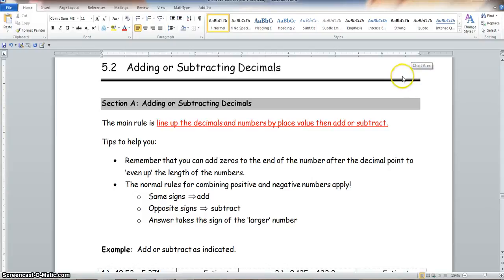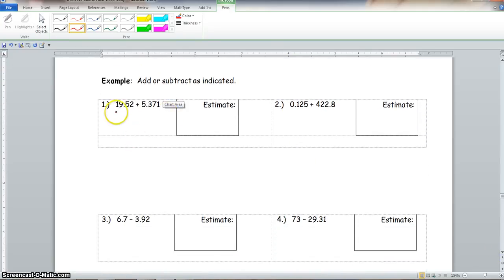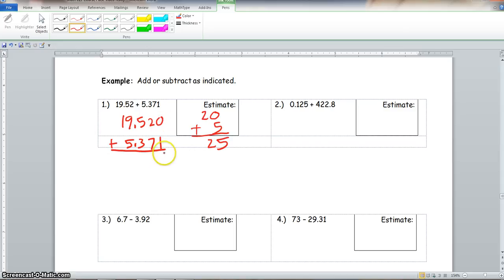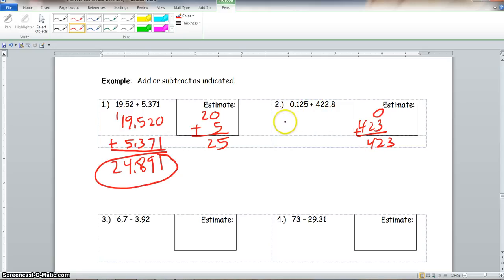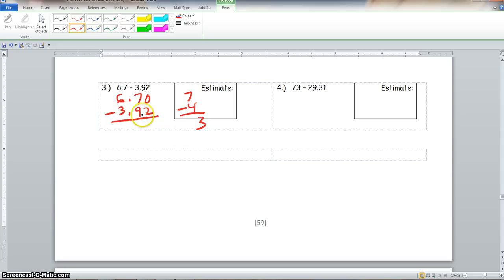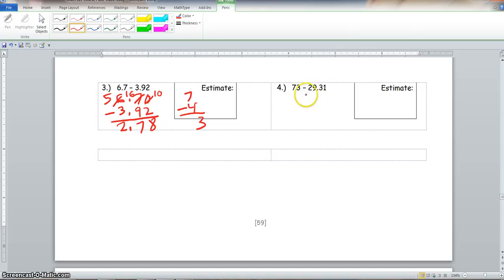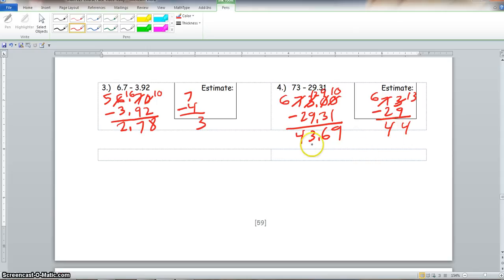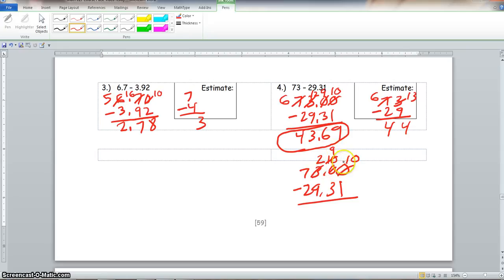MAT 019 Section 5 2